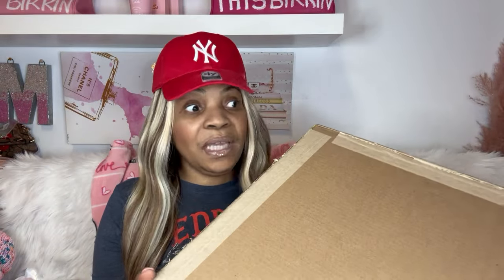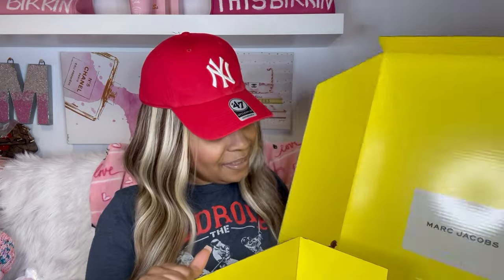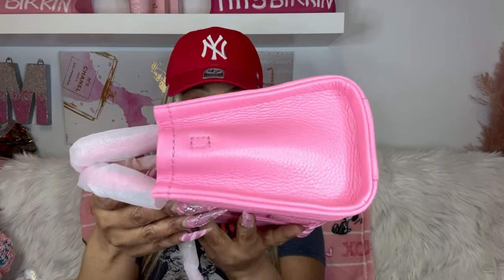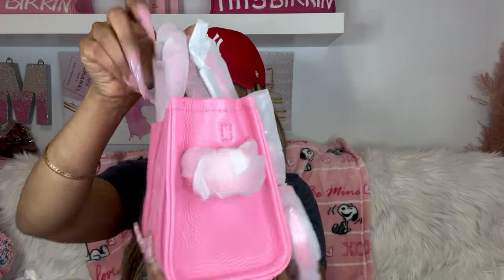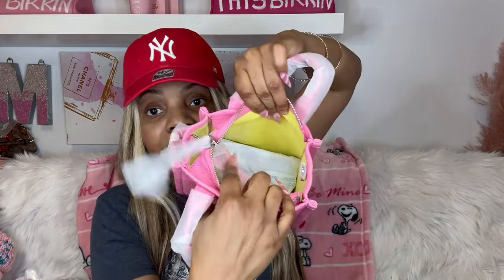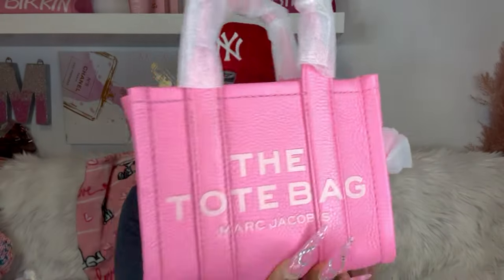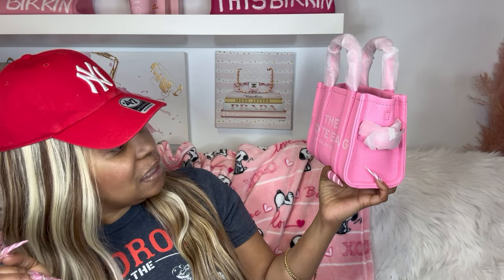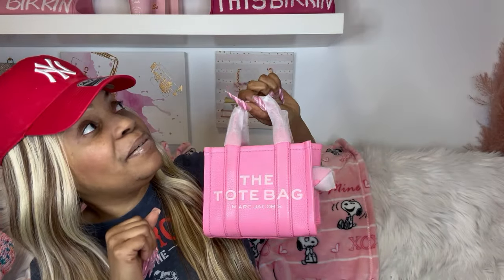NEW PETAL PINK MARC JACOBS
THIS PINK IS SO PRETTY DEFINITELY WORTH TAKING A LOOK AT SHE IS DIFFERENT FROM THE OTHERS IF U LIKE MARC JACOBS TOTES AND PINK THIS ONE WILL BE 4 U 4 SURE THIS TOTE IN PINK IS GIVING ALL THE THINGS